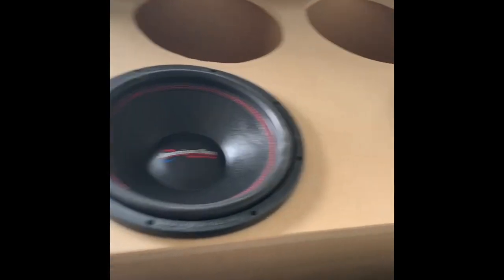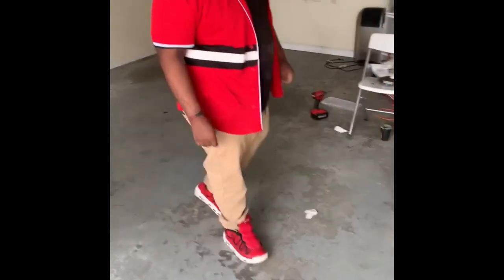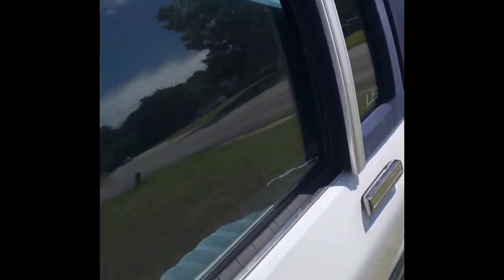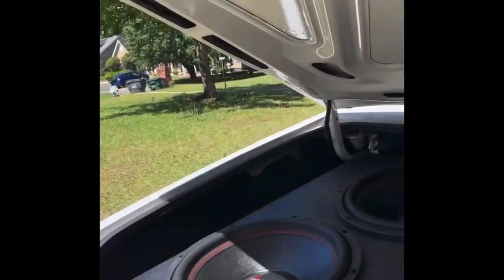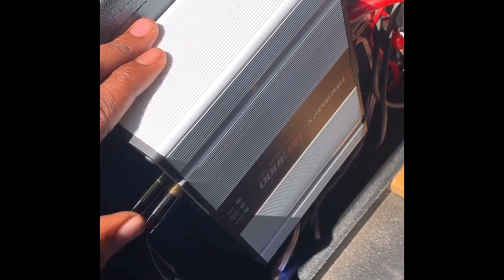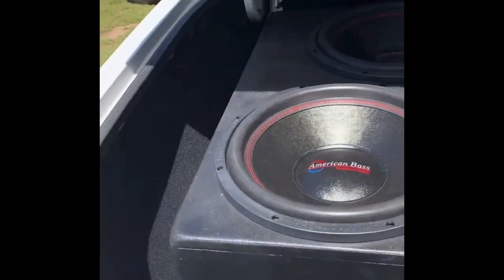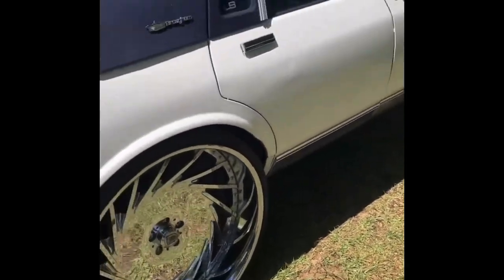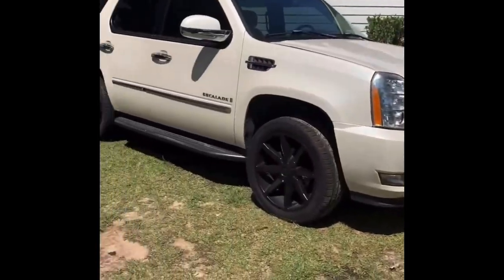ChevyLand Box Chevy System Walkthrough 89 Caprice Box Build in Garage